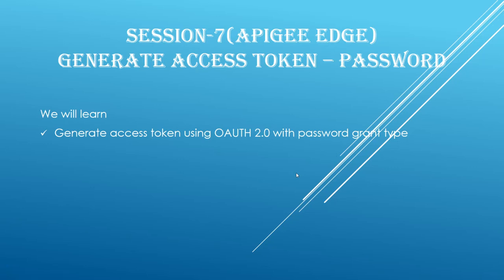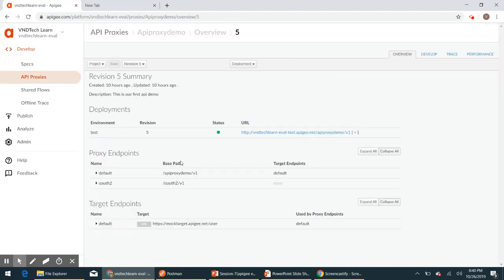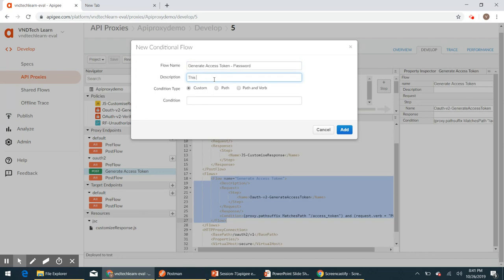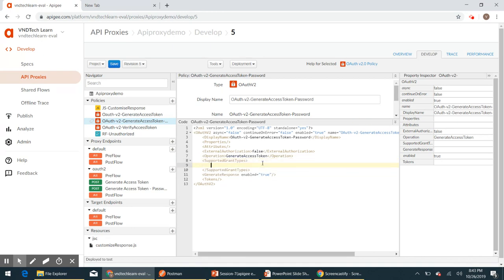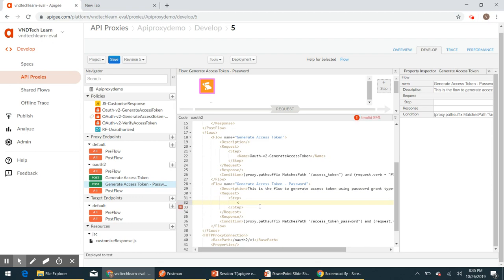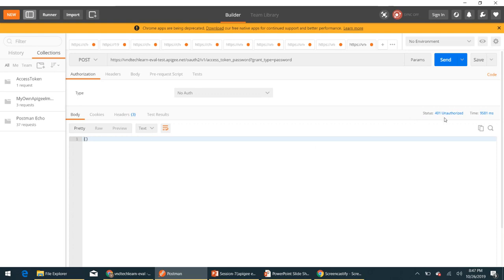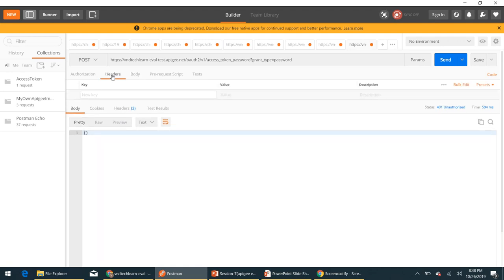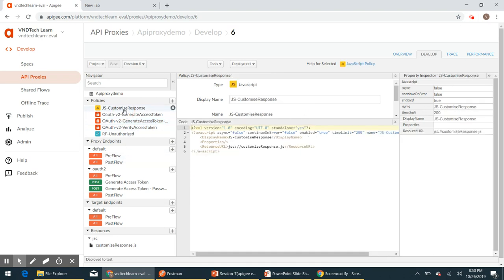Session-7 | Generate Access Token using Password Grant Type | Apigee Edge Tutorial For Beginners